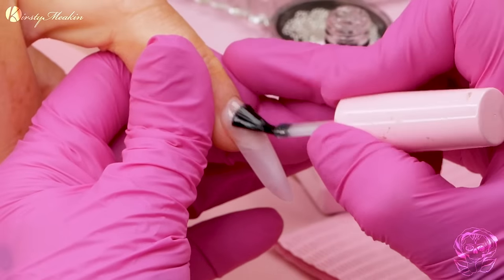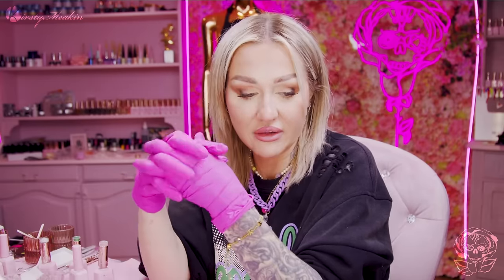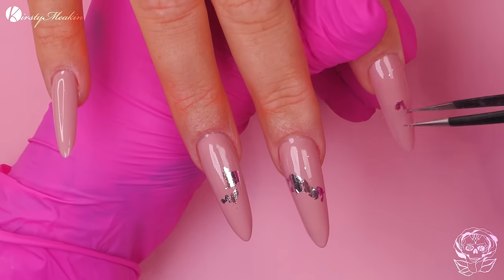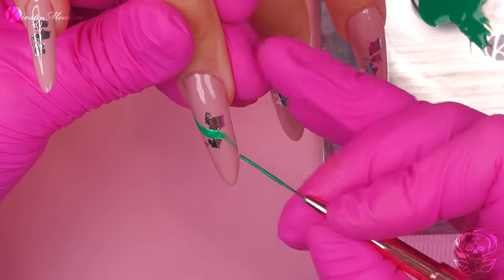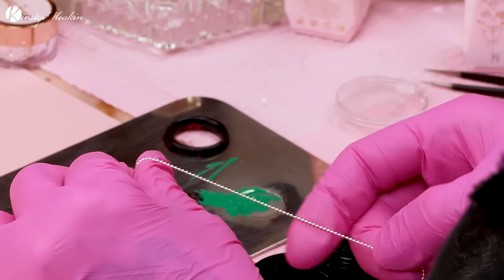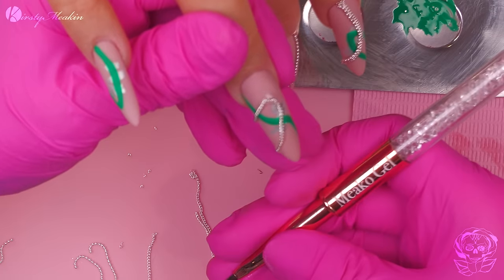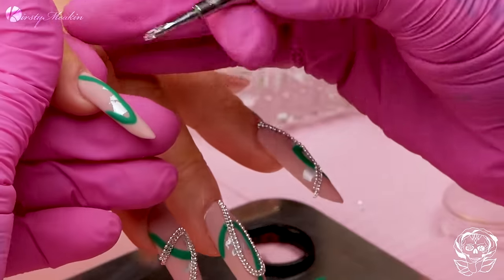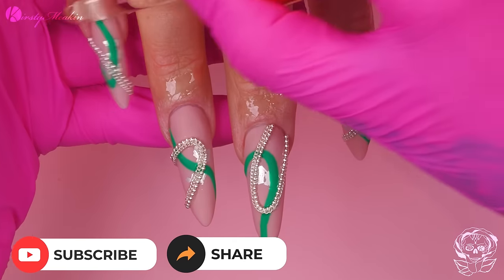How To Create Chain Nails! Featuring FAY!!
Heya Duck in today’s video we are going to be doing some chain nails! Keep watching!

We have the amazing Fay in today she already has a set on that we did at my house a while ago so we are just going to be doing a design change today and as always ill start with a coat of base and give that a cure then ill give these a full cover of not just a nude and ill cure that too.

Now I'll add some silver leaf to the design and just press some pieces of that into the sticky layer of the gel polish then I'll take New York by Day from the Flashing City Lights collection and decant some of that onto my pallet, then use my Lily Long Legs brush ill paint some squiggles across the nails to give these a pop of colour ill give that a cure then ill go over the whole set with the matte topcoat and ill give that a cure.

Now I'll take my Chains Chains Chains and cure those into sections that are about an inch and a half long each and I'll make five of each of those, then I'll take my Pammy Picker upper and I'll use that to create some paths of Gem Gel across the nail and ill take my chains and lay those into the gel and ill do that across the whole set cutting off any excess chain using nail clippers and using my meako Gel brush to clean up any areas that might have some excess Gel then ill pain over the chains with topcoat to fill in the gaps between the chains and prevent them from catching ill give them a clean over using the clean up solution and that's it! I hope you enjoyed the video and I’ll catch you in the next one! T’Rah Duck!

💅💋💅 MY PRODUCTS 💅💋💅

📦Amazon products📦